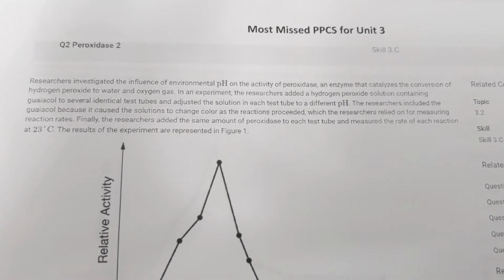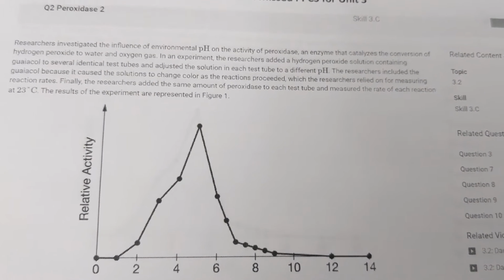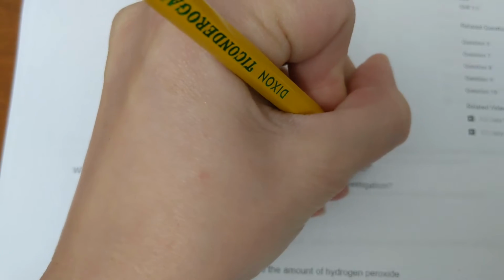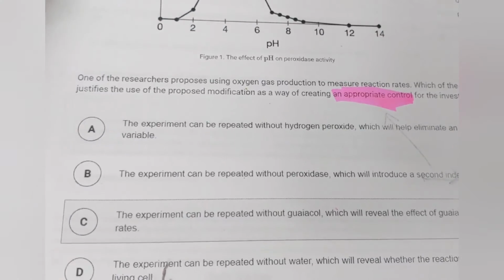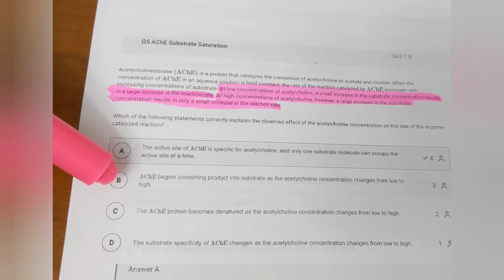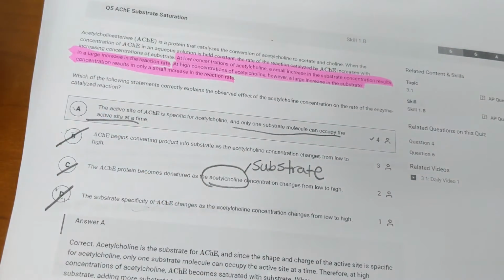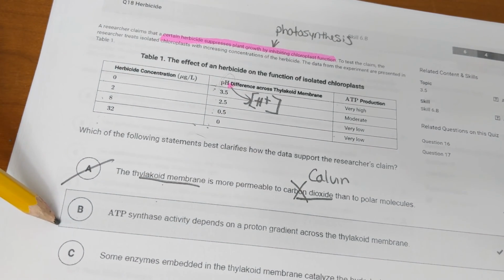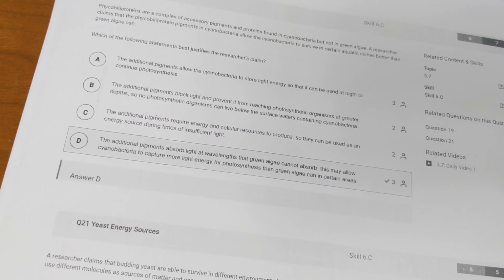Unit 3 PPC review